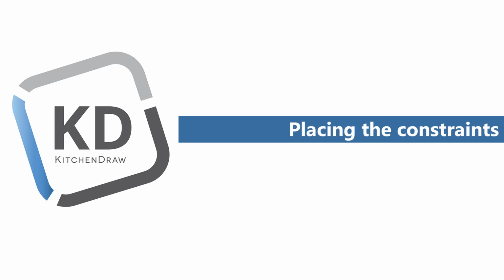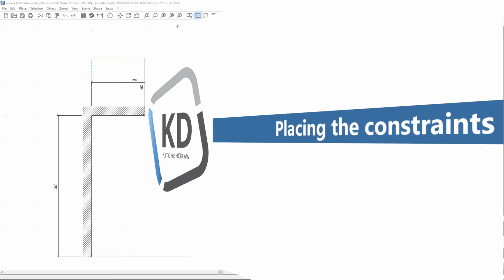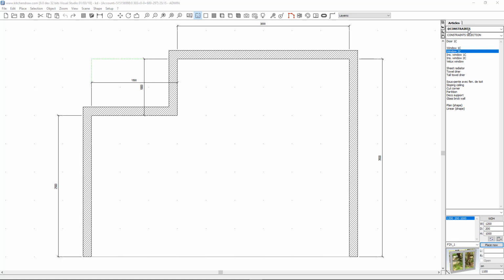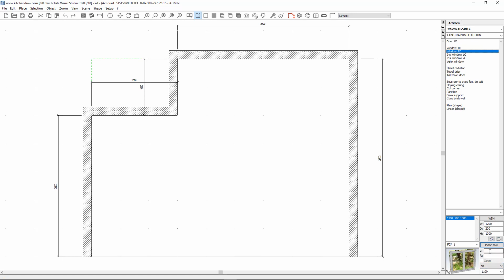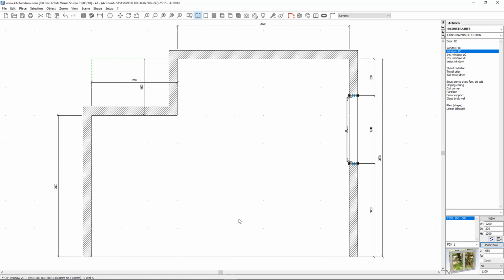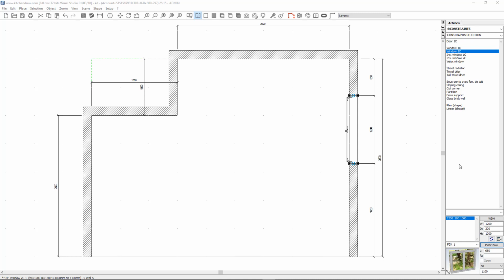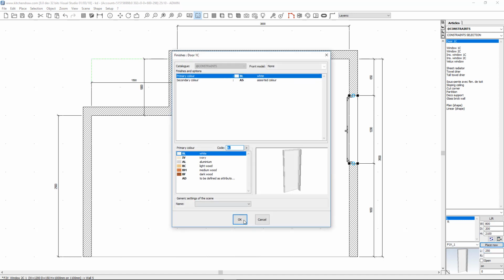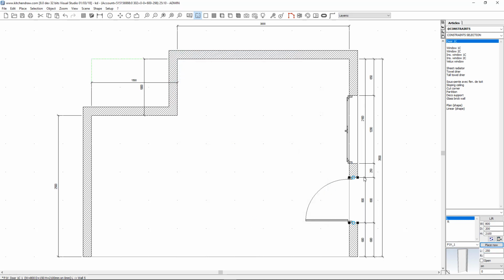3- KitchenDraw : placing the constraints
The installation of the constraints allows you to position windows, doors, radiators, ...